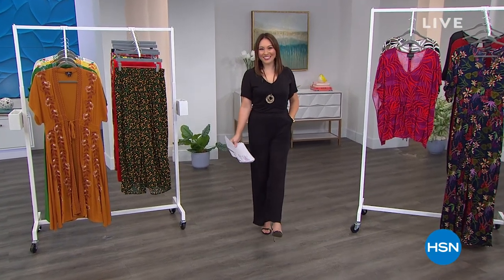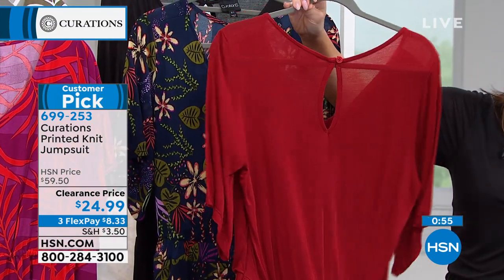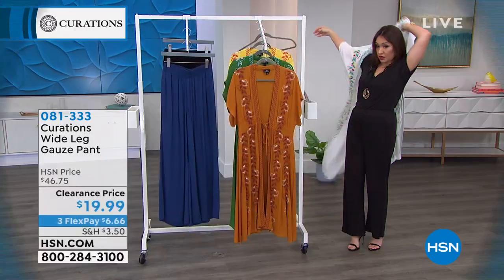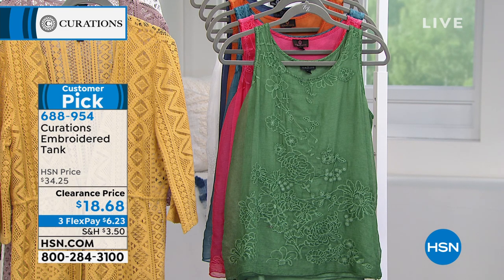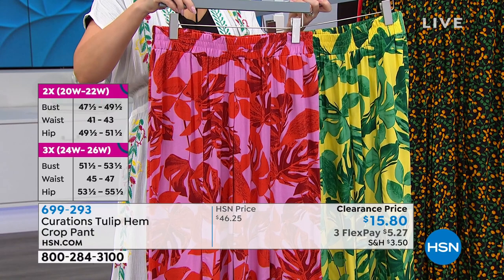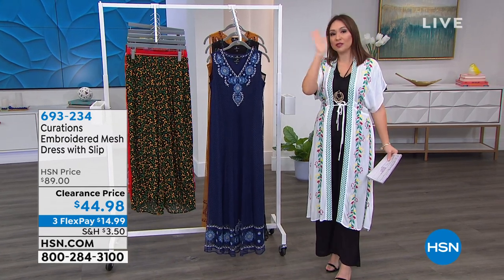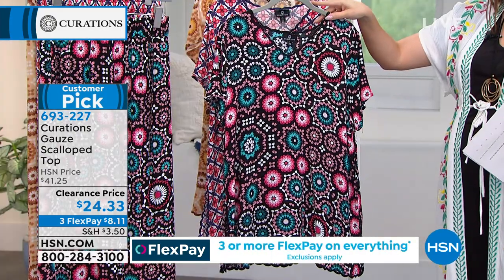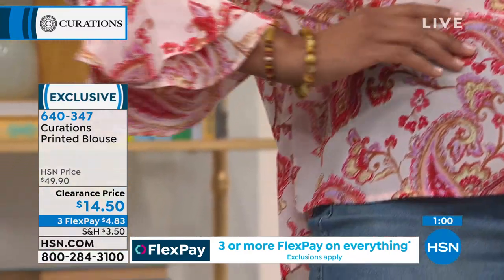HSN | Curations Fashions Clearance 05.10.2021 - 07 AM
Discover fashions in a variety of colors, prints, and styles at reduced prices.